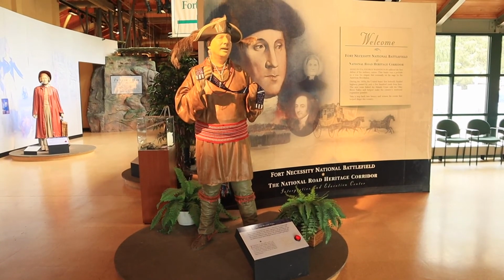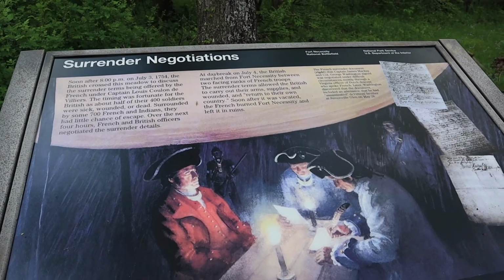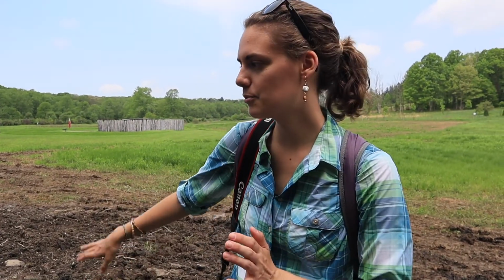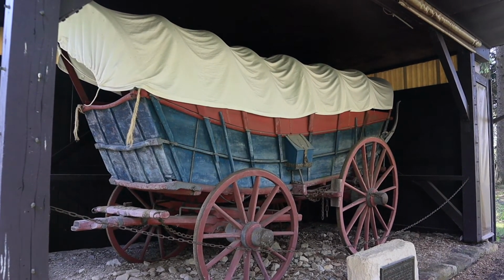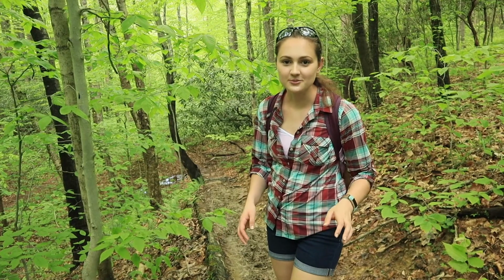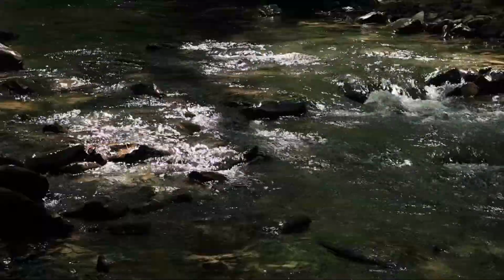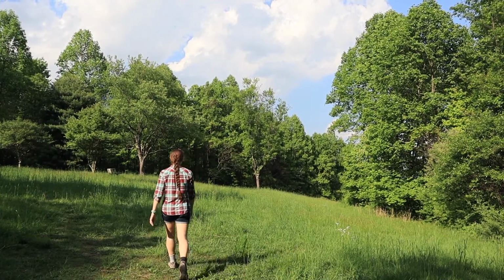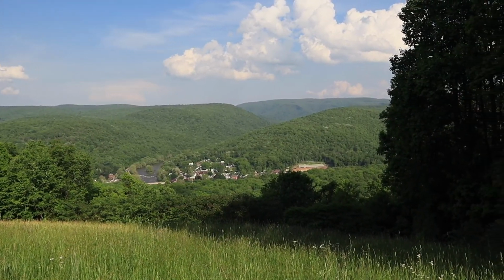Explore Fort Necessity National Battlefield and Jonathan Run Falls at Ohiopyle State Park Park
Today we explore Fort Necessity National Battlefield and Ohiopyle State Park in Fayette County, Pennsylvania. Fort Necessity is a National Park Service site that preserves the history of the opening battle of the French and Indian War, where a young George Washington surrendered to the French. We then headed to Mount Washington's Tavern, built along the National Road, the first federally funded road in the United States. Afterward, we hiked Jonathan Run Trail to the Jonathan Run Falls at Ohiopyle State Park. We ended our day by enjoying a beautiful scenic view at Tharp Knob Vista Overlook.

Read more about visiting Ohiopyle and Fort Necessity on our blog!

TOP THINGS TO DO ON A DAY TRIP TO OHIOPYLE

NATIONAL PARKS OF THE PITTSBURGH AREA AND SOUTHWESTERN PENNSYLVANIA YOU NEED TO EXPLORE THIS SUMMER

11 AMAZING SUMMER DAY TRIPS AND THINGS TO DO WITHIN TWO HOURS OF PITTSBURGH

Music: Casey Don't You Fret by Dan Lebowitz, Morning Mandolin by Chris Haugen, Family Album by Magic in the Other

Hi! We are Pam and Kathrine, sisters from southwestern Pennsylvania who love to explore the world in between our 9-5 working lives. Since 2017, we have been documenting and writing about travel on our blog, Everywhere Forward. Our blog is full of local experiences in the Pennsylvania and West Virginia regions, as well as our national and international adventures. We're here to share with you how we balance traveling with full-time jobs.

Shop our photography equipment!

GoPro Hero 8
Canon EOS M50 Mirrorless Camera
Canon R6